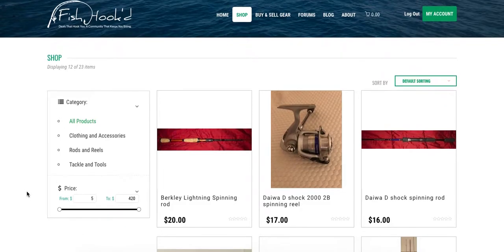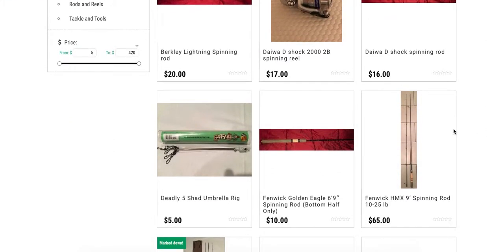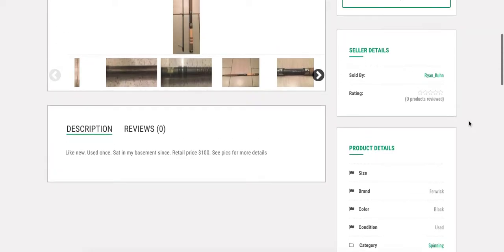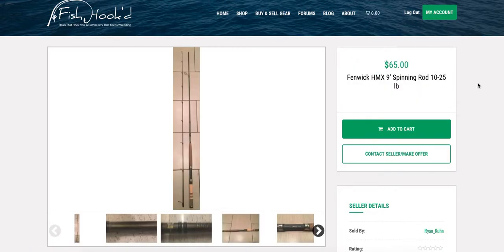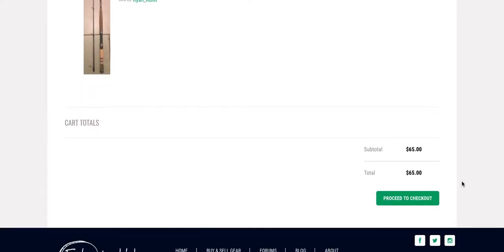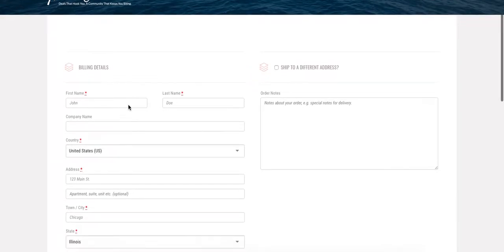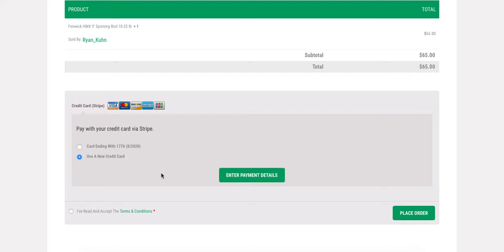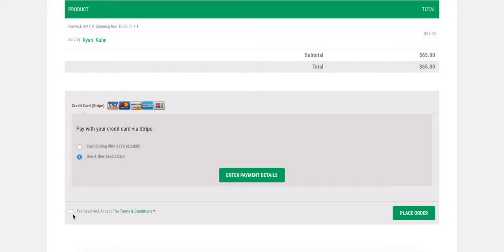Buying on Fish Hook'd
A quick tutorial on making a purchase on fishhookd.com